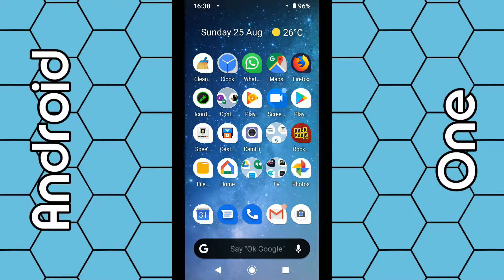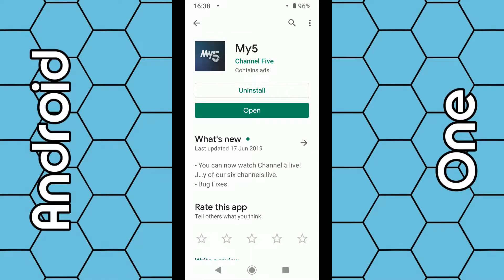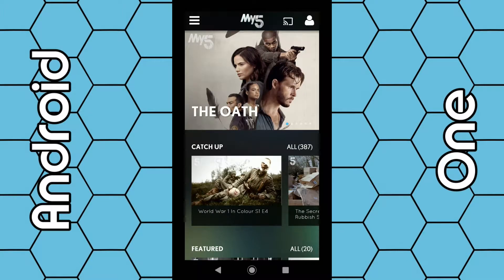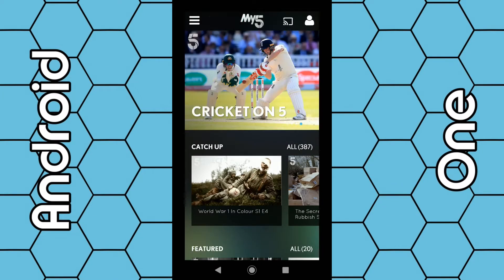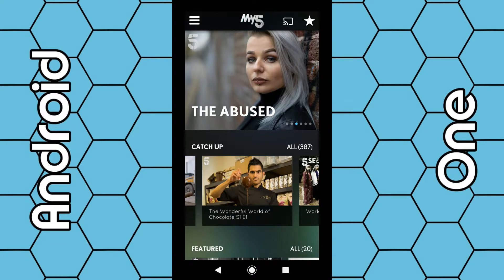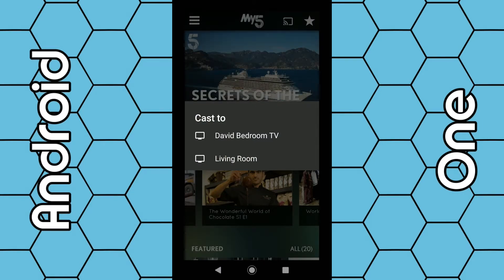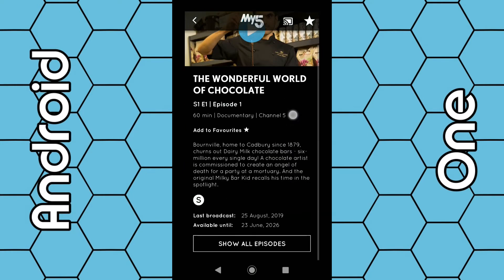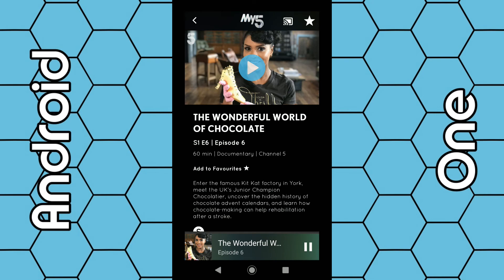How to Cast the My5 App from Your Android Smartphone to Your Chromecast Device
In this video I'll show you how you can cast the My5 App from your android smart phone over to your Google Chrome Chromecast device plugged into your television. The My5 app features contents from Channel 5, as well as other channels under the same network. Before you begin, make sure that your Chromecast is set up and is on the same Wi-Fi network as your phone.

😁😁😁 Photos and Video Were Taken with a Xiaomi MI A2 Lite Smartphone